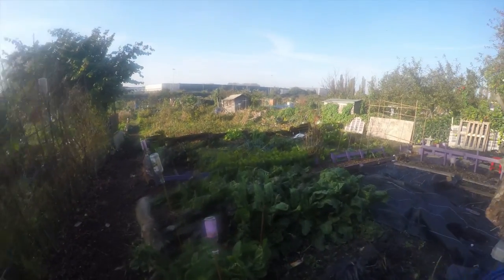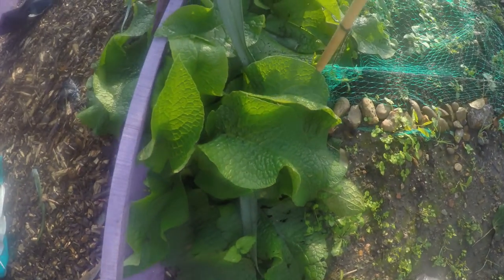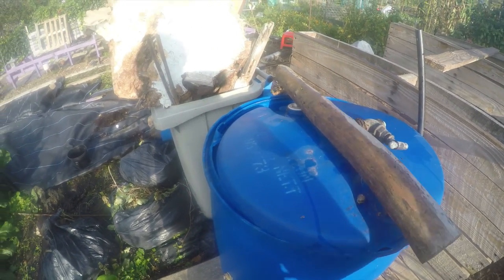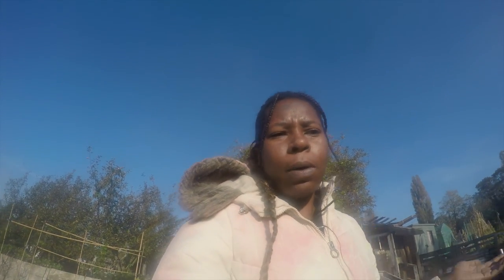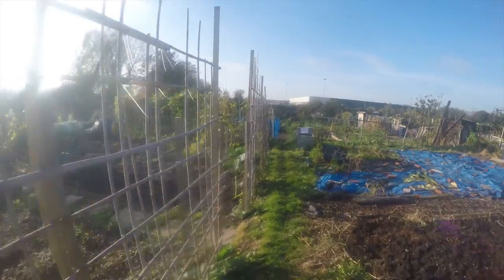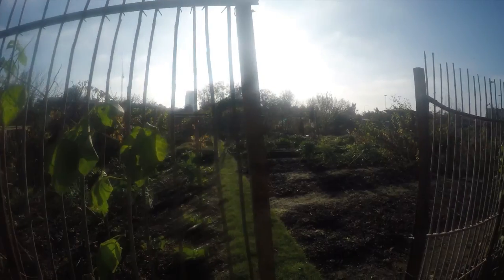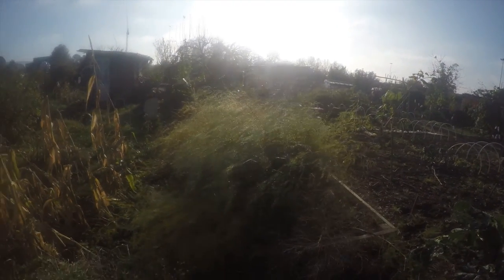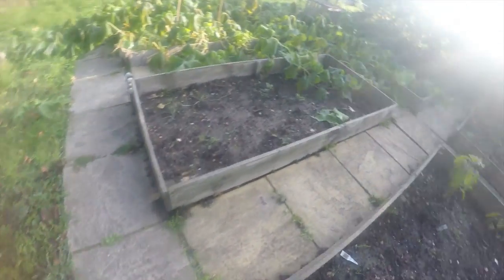Days At The Allotment - Fav Allotment(s)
Take a brief look at a few of my fav allotment(s), I am really looking forward to seeing and showing them in all of the seasons.

What people grow, their structure designs, I used to avoid visiting plots until after drawing how I wanted mine to be, now that that is done I look around to see how I can use better space or if there is something I would like to try my hand at growing and nurturing aswell. Maybe there is something you like here too and want to try!